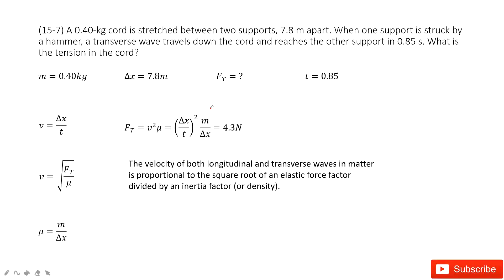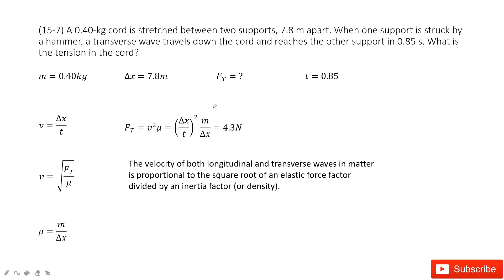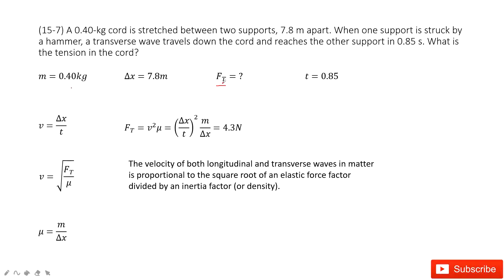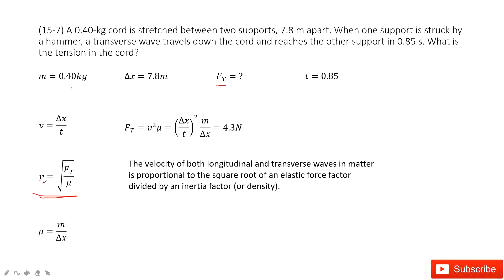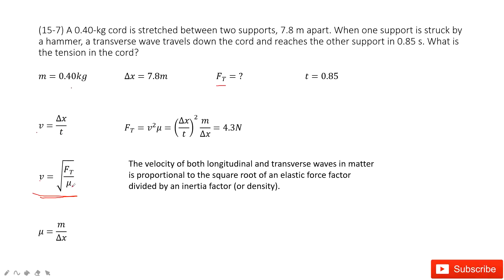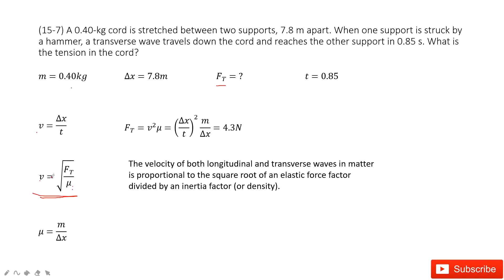(15-7) A 0.40-kg cord is stretched between two supports, 7.8 m apart. When one support is struck by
(15-7) A 0.40-kg cord is stretched between two supports, 7.8 m apart. When one support is struck by a hammer, a transverse wave travels down the cord and reaches the other support in 0.85 s. What is the tension in the cord?